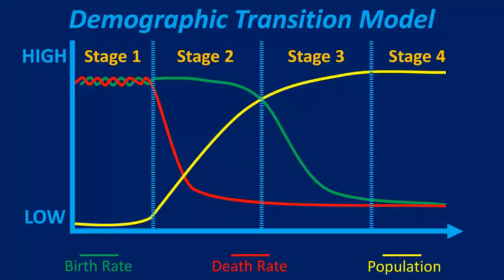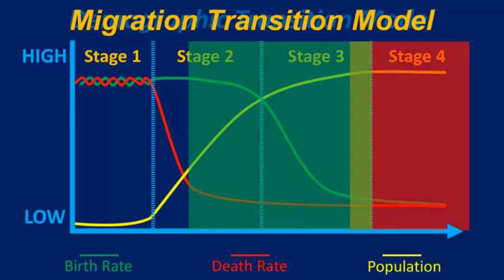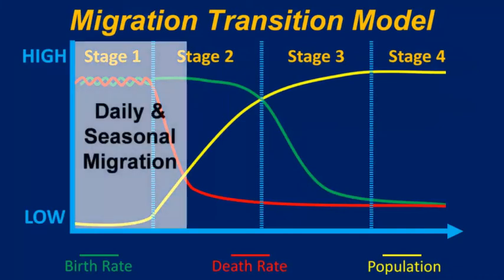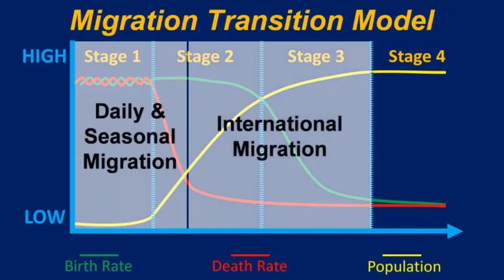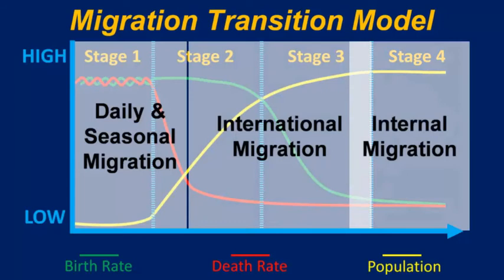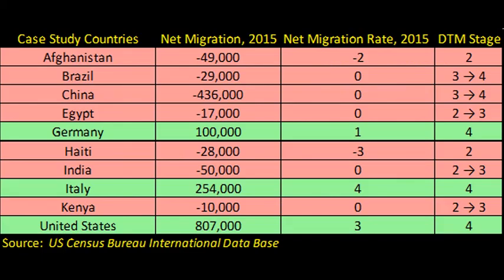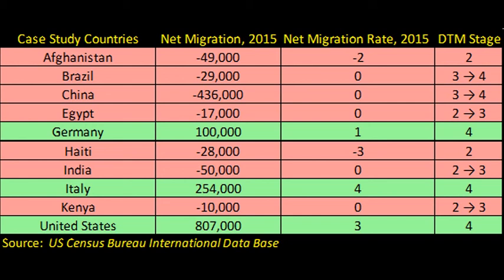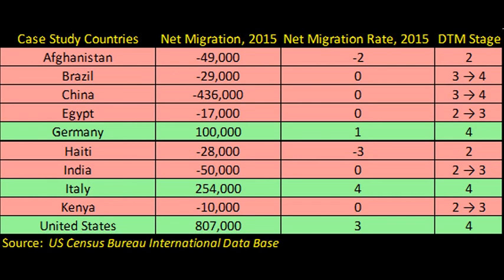Introducing the Migration Transition Model